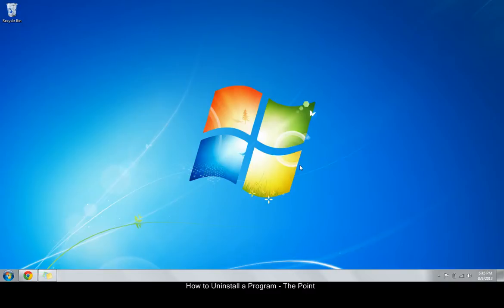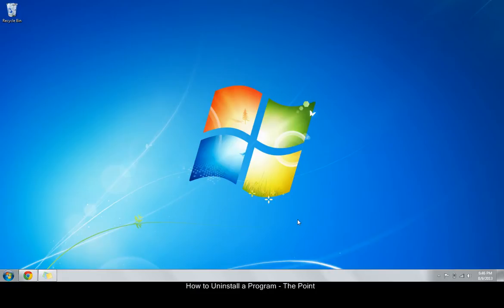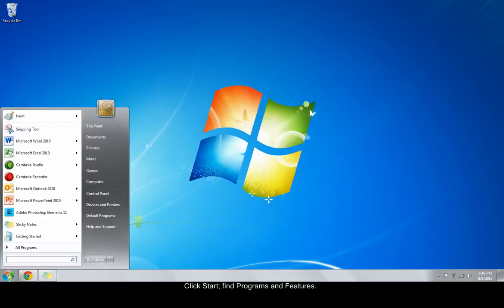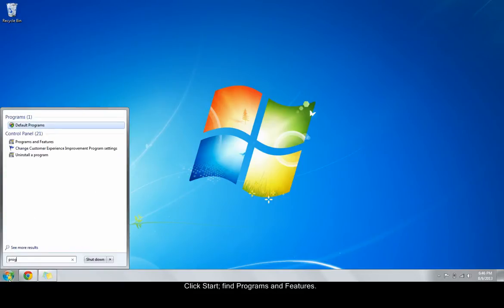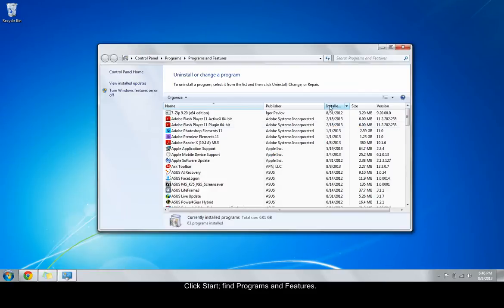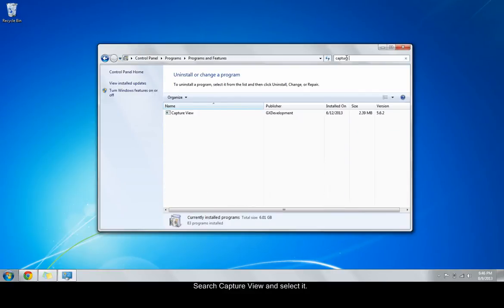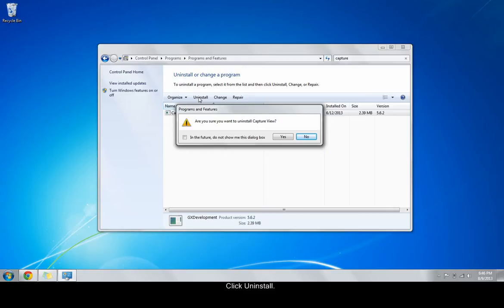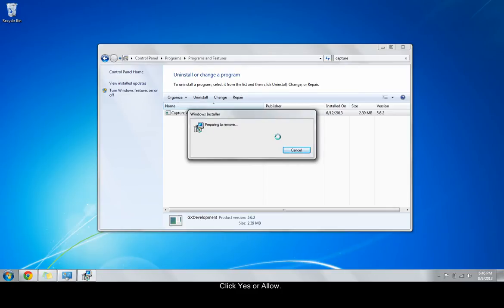How to Uninstall a Program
Did you install a program on your computer that you no longer need or use?